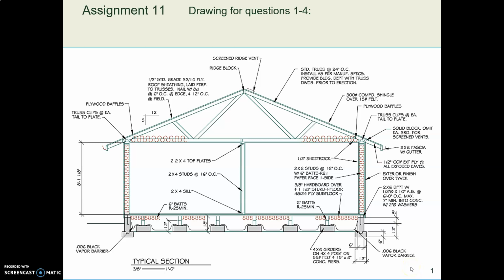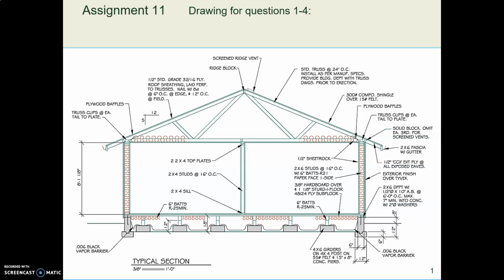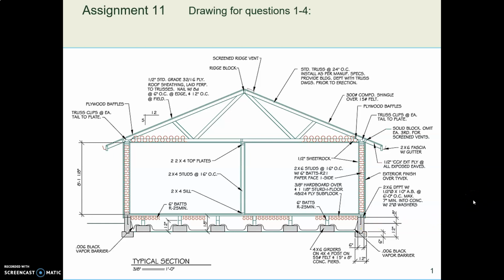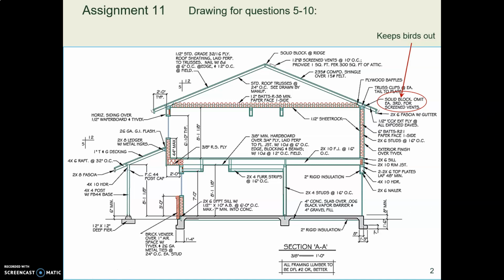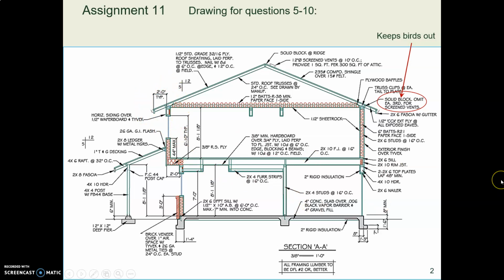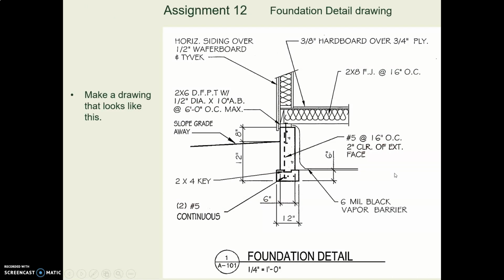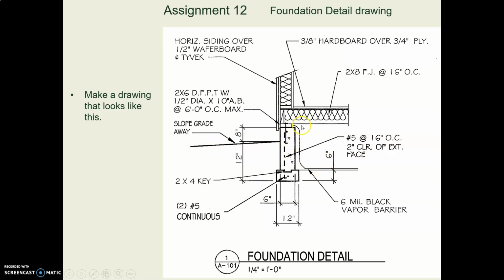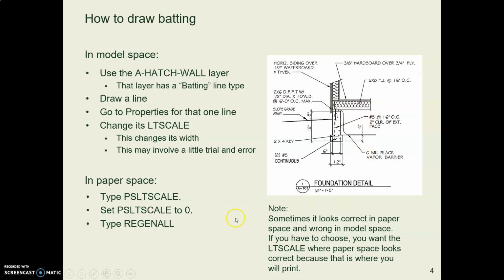AP14b assignments 13 & 14 VL